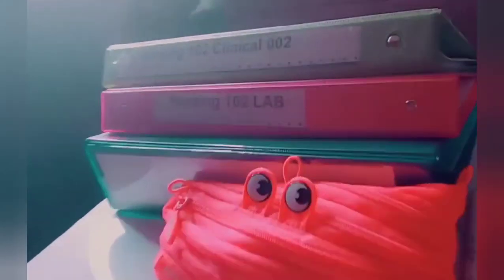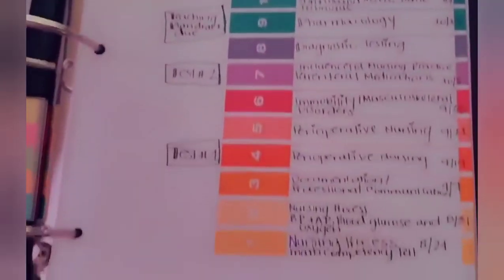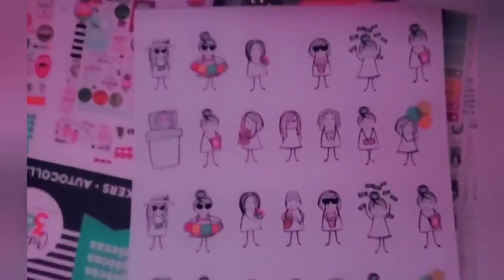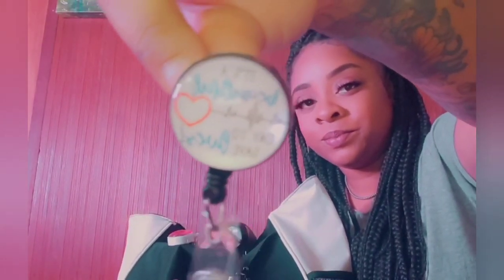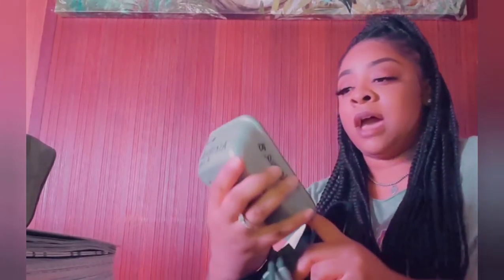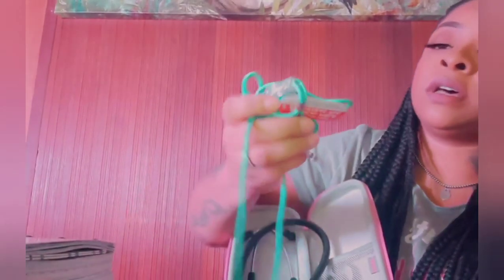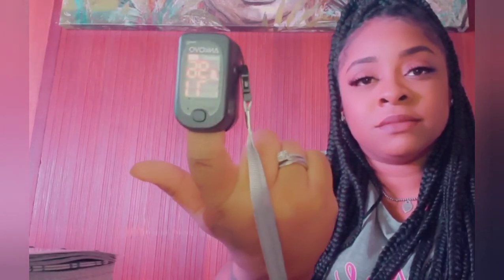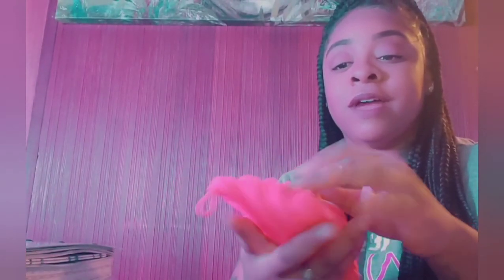Let's Get Organized: What's in my clinical bag 2020 Nur 102 + mini desk/binder tour Ep 1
Hey babes this is a combination video. I am playing catch up but hang in there with me! I'm learning faster ways to edit and record content. This video is first a tour of my self-invented mobile desk cart and my binders, favorite ink pens, affordable labeling ideas. Then at about 9:40 nursing bag essentials! Please watch until the end and meet my husband and son! Stay safe, stay healthy and stay dangerous. Keep God first. -Aleshia Bee